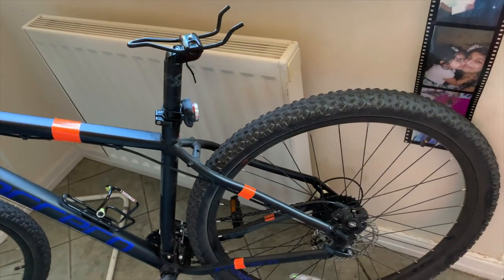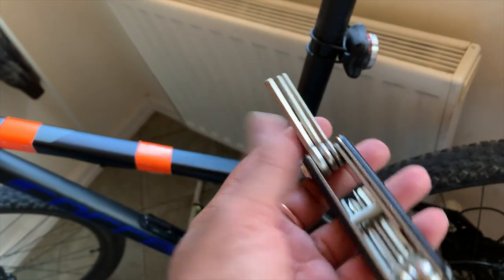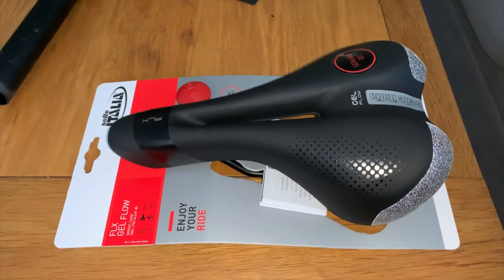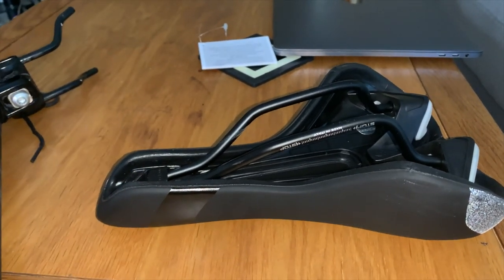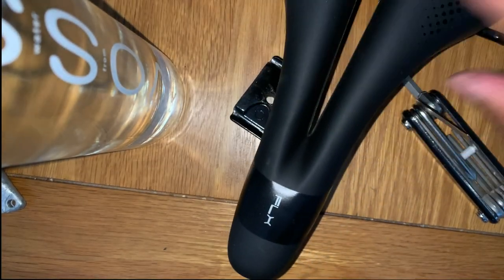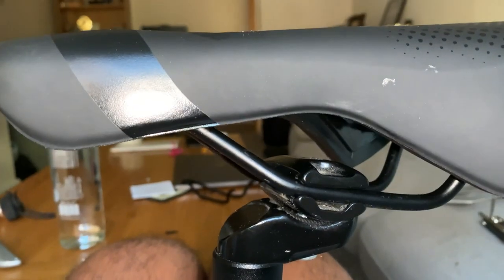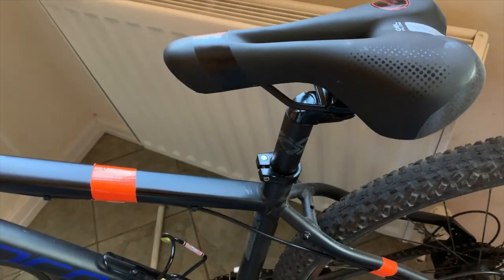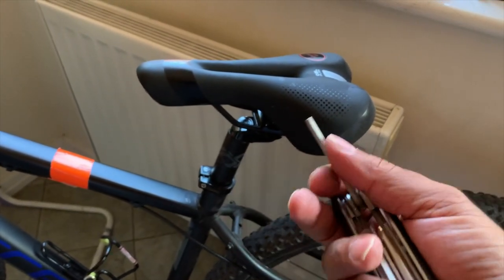Changing a bicycle seat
How to change a bicycle  seat. Its the same, regardless of what make of bike it may be. Step by step guide.